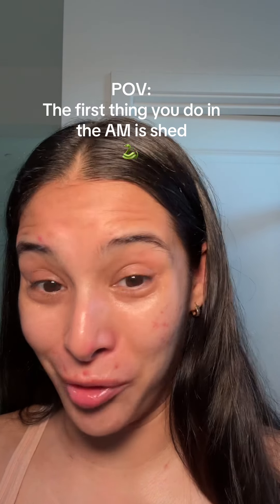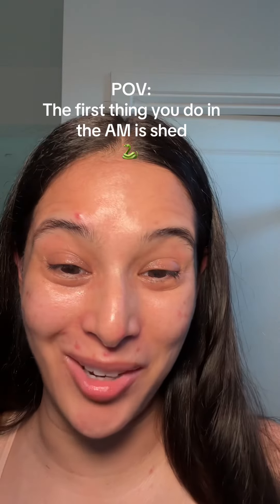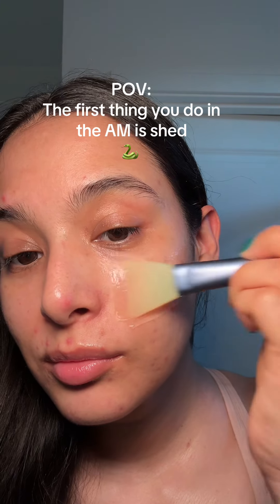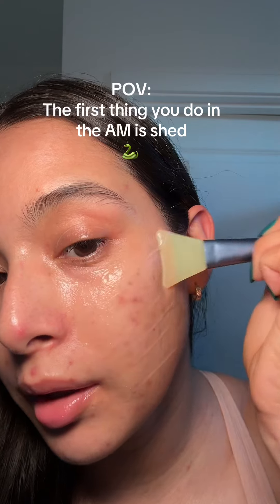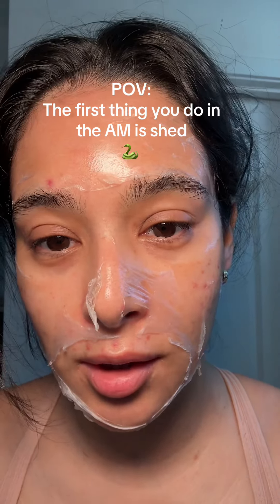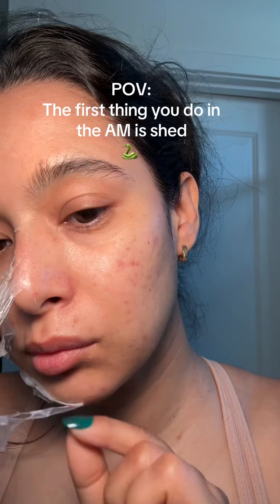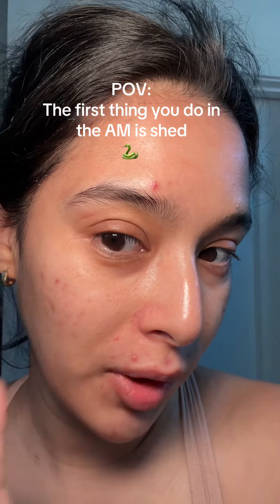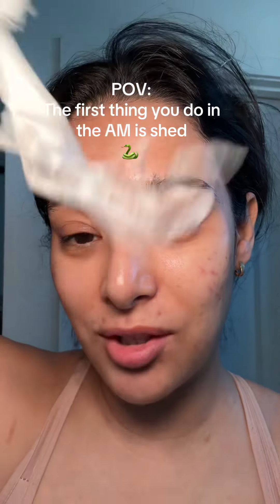Medicube Collagen Night Wrapping Mask Review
This mask did give me a natural AM glow and my face felt more tight and moisturized. I will definitely try again and try not to move as much at night🫣. Collagen overnight mask from @medicube